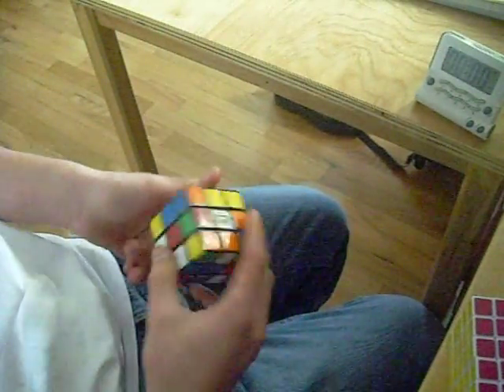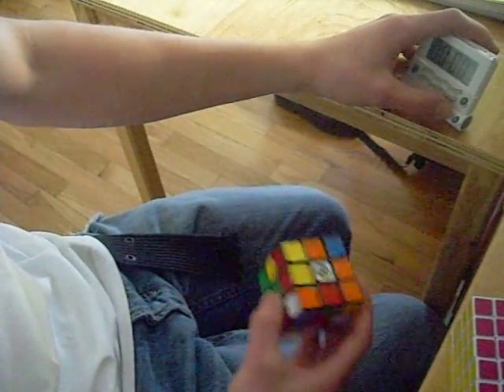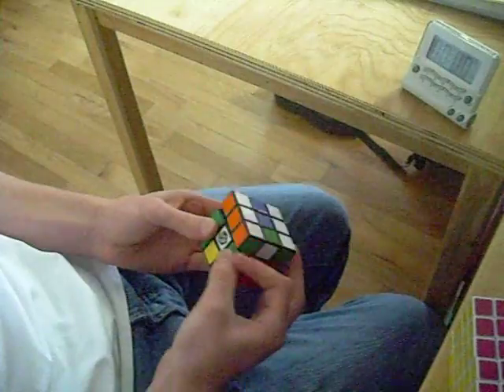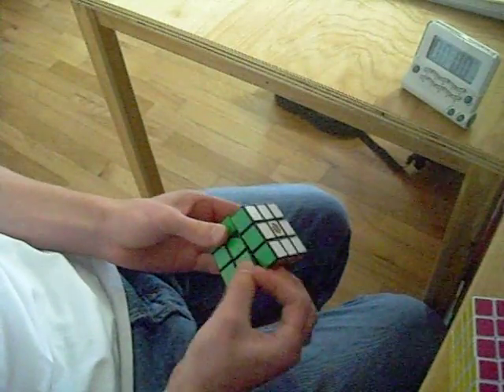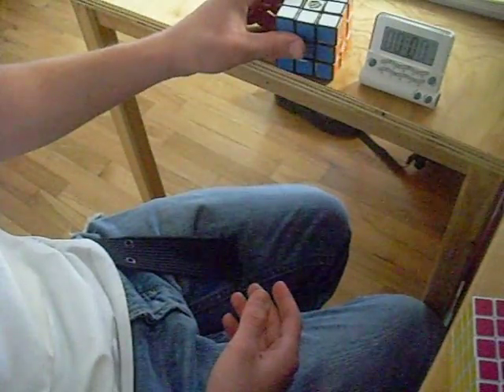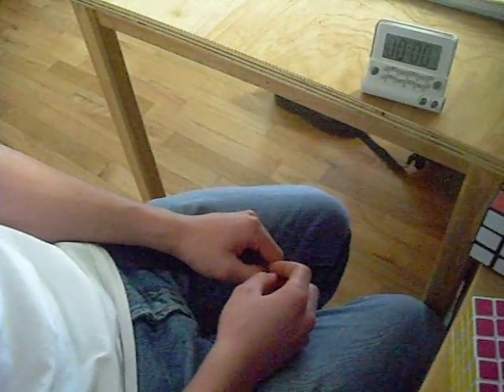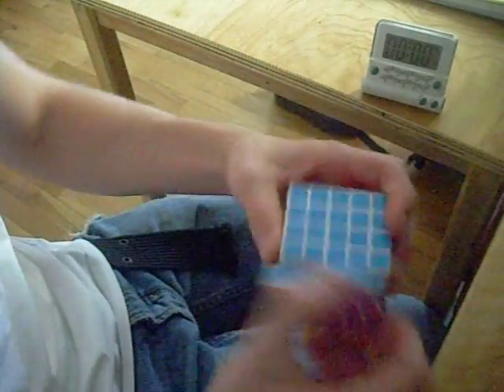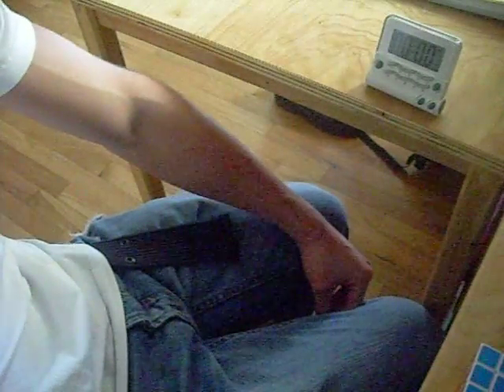Rubik's Cube 2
Me solving the Rubik's cube in 39 seconds. The timer didn't go off, so I timed myself watching the video.